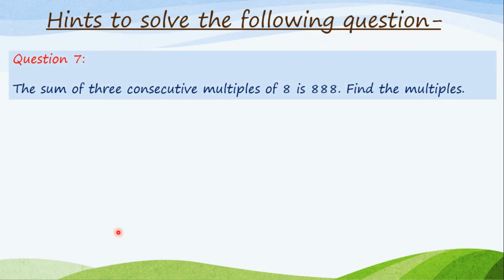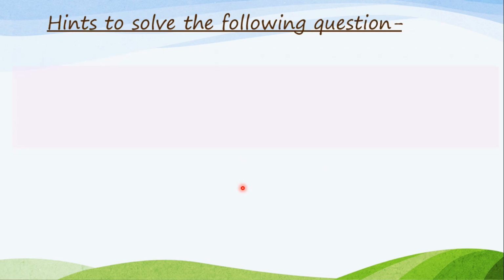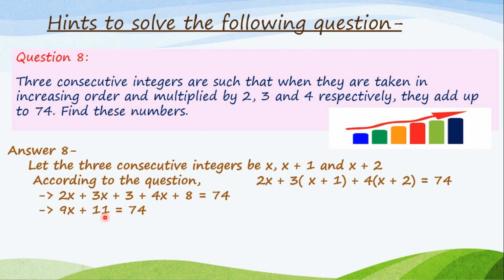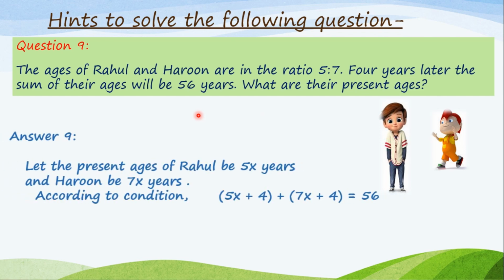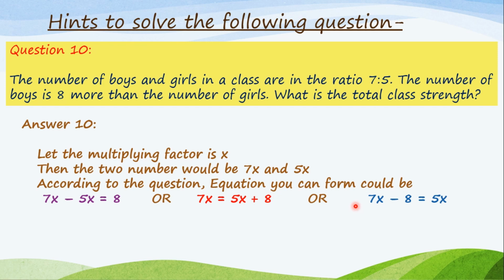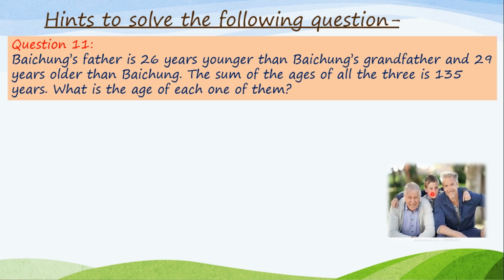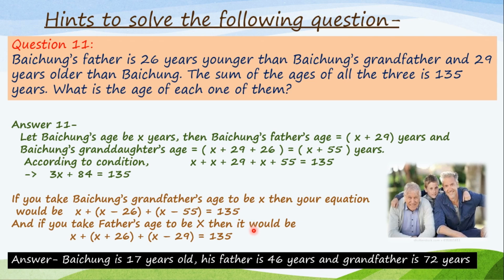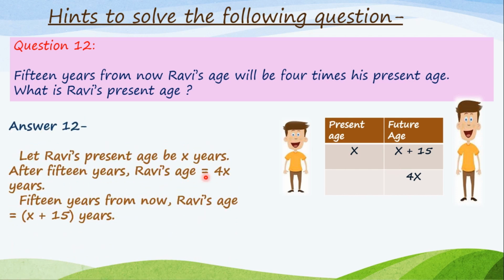Linear Equations, Tips & Tricks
Tips & Tricks to solve question no. 7 to 12 of exercise 2.2 of N.C.E.R.T mathematics book for class 8th (Linear equations with one variable).